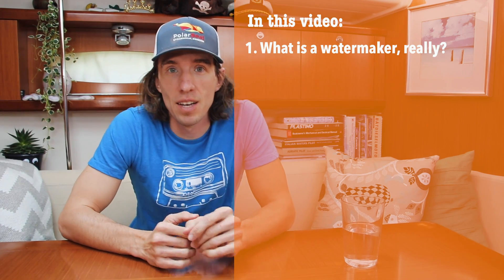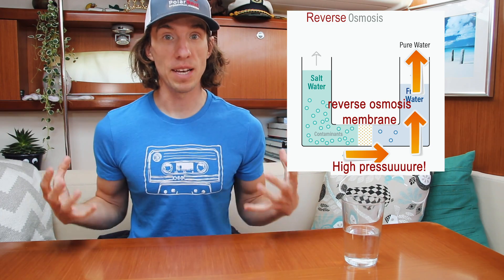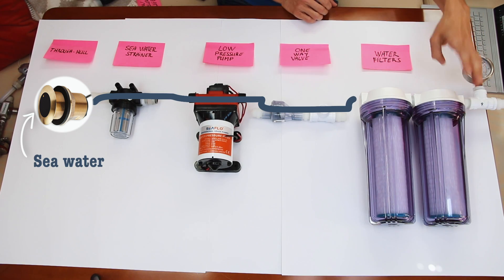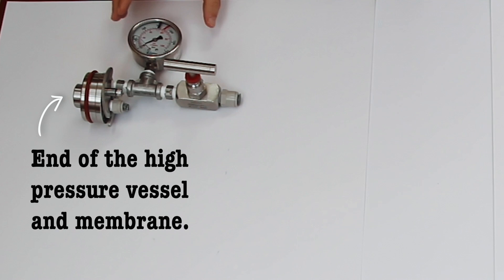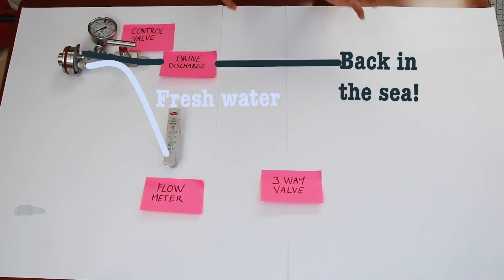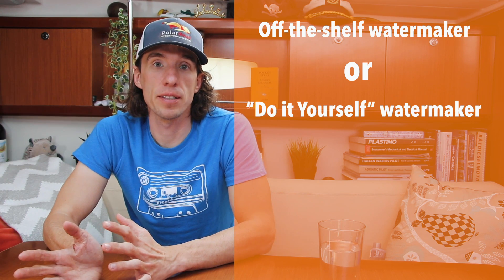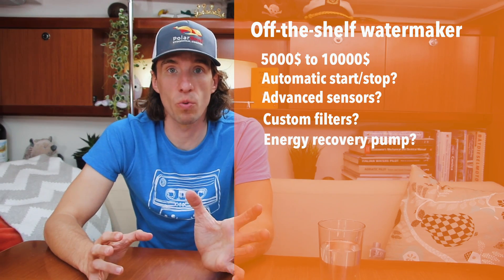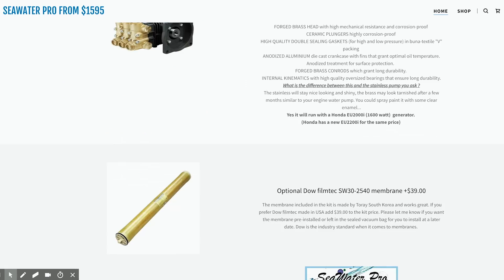How to make water on a sailboat (and how to build your own watermaker) // Ryan’s tech corner #3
***Update 2024/01/12***

It's been over four years since we installed our watermaker. It has been performing flawlessly ever since and has afforded us some well-needed and appreciated self-sufficiency throughout the Mediterannean (where marinas are super expensive), through ocean crossings (yeay for showers) and through covid lockdowns (where we had zero possibility to get water otherwise).

We added a control panel in our galley which has been incredibly practical and have upgraded the membrane to the latest SeaWater Pro one. We've been buying filters and parts in hardware stores all over the World (way easier than having to order proprietary parts) and we produce 19-20 gallons (70-75 liters) of fresh water per hour.

If you would like to acquire a SeaWater Pro system like ours, consider using our affiliate link which allows us to receive a small commission on purchases made through it, at no extra cost to you!

April 2019:

We’ve known for a long time that we wanted a watermaker, but we simply did not have the budget to make it happen.
That was before one of you guys, tipped us off on how to make your own watermaker.

So we’ve done our research, and started to realize that a watermaker was in reach, a lot more than we thought.

So in this video, Ryan explains how to make water on a sailboat, how a watermaker works, what are the different parts of a watermaker and what their role is, and how to operate it.

We then go through different watermaker alternatives: off-the-shelf, (such as Spectra, Eco-tech or Rainman) and “Do it yourself”, while listing their respective pros and cons.

Our camera
Image stabilizing lens
Our microphone
Microphone windjammer
Our action camera

** LINKS 🖇**

| Where you become a member of our virtual crew!

Life is short:
• Meet someone on Tinder 📱👫
• Quit your job👩🏻‍💻
• Sell your apartment 🏡
• Buy a boat ⛵️💸💸💸
• Go sail the world 🔜🌍